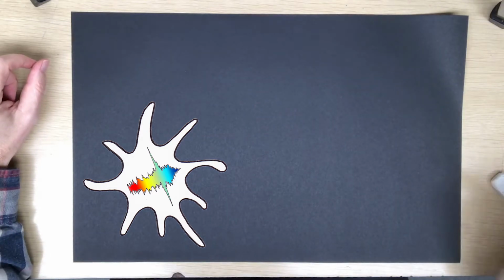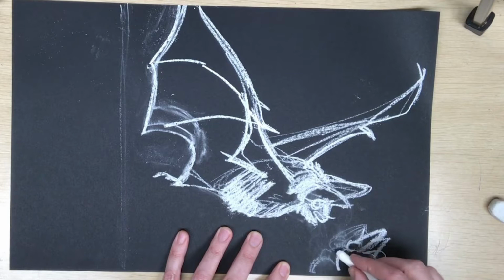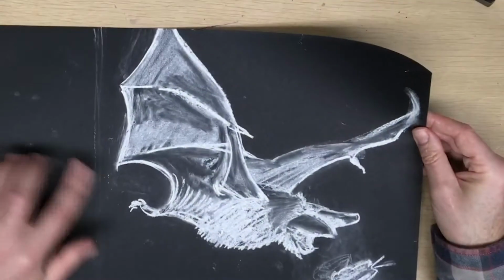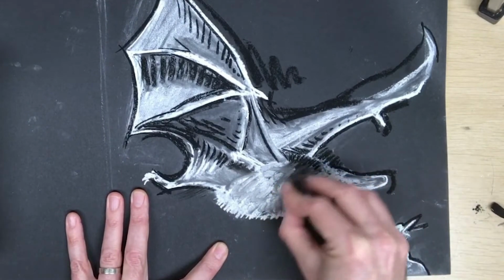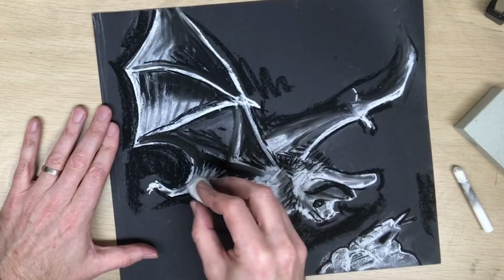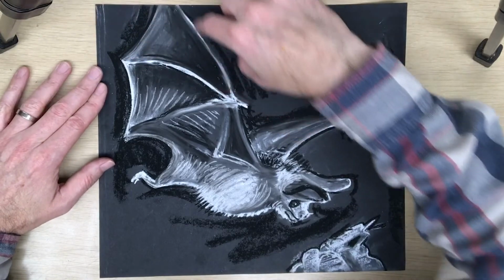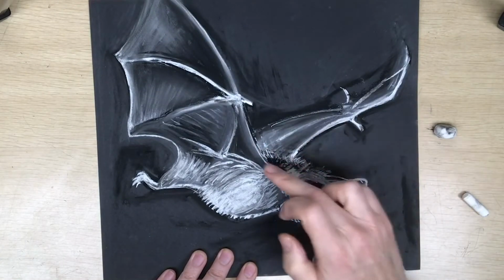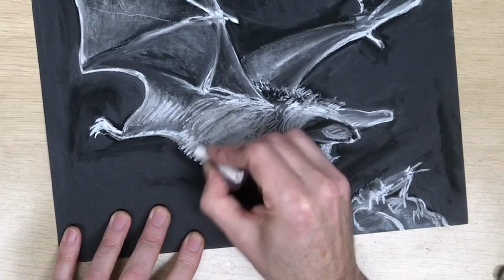Drawing a Bat on Black Paper with Chalk, Charcoal, & Eraser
Drawn from observation of a photograph.
Music tracks by Chromatophone Productions are Summers, April's Song, Backwood, Crystals, and Osa.